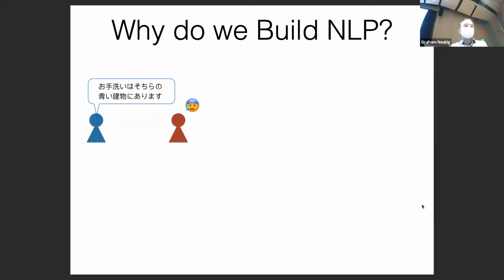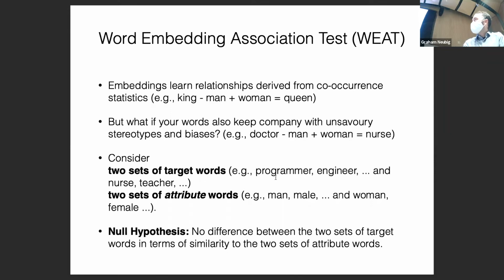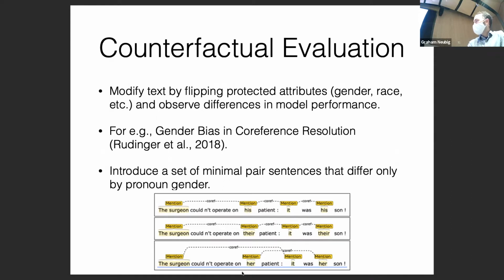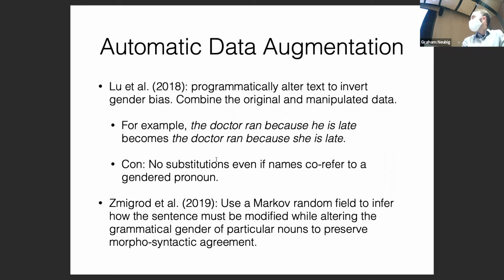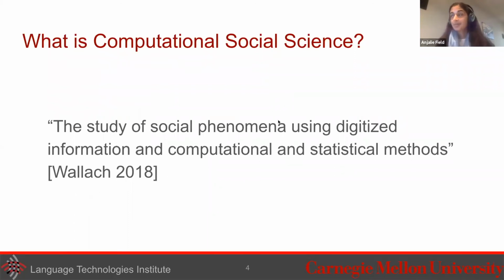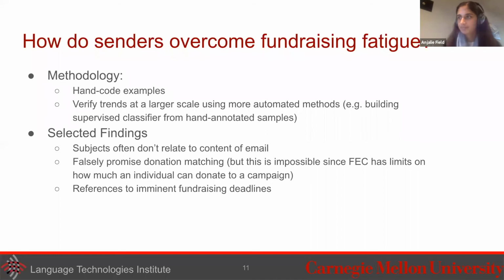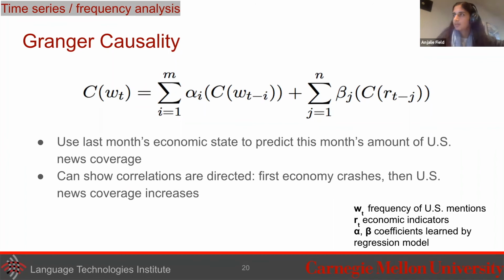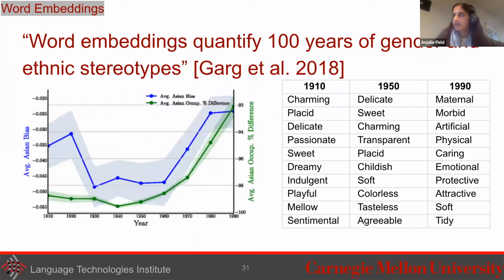CMU Advanced NLP 2021 (19): Bias, Fairness, and Computational Social Science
This lecture (by Graham Neubig and Anjalie Field) for CMU CS 11-711, Advanced NLP (Fall 2021) covers:

* Types of Bias in NLP Models
* How to Prevent Bias in NLP